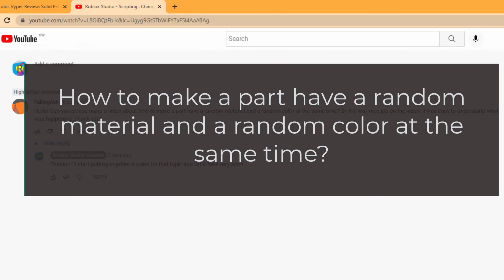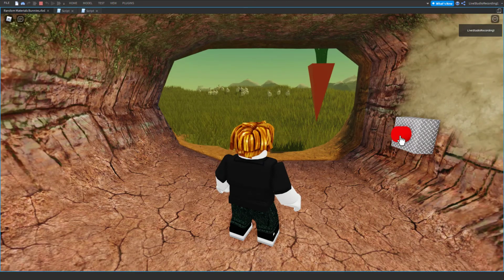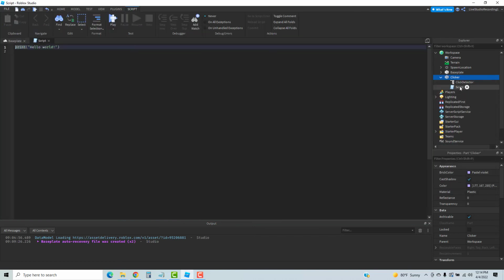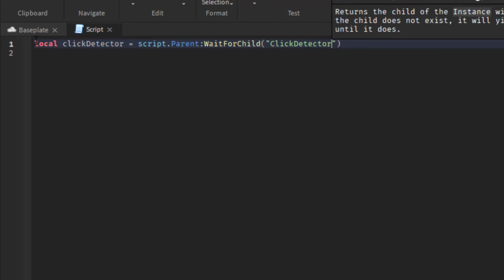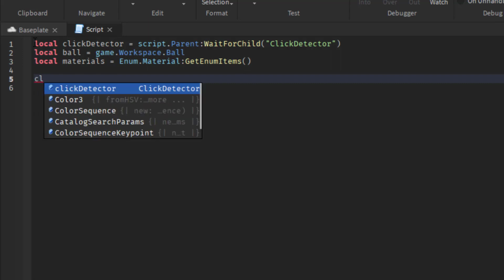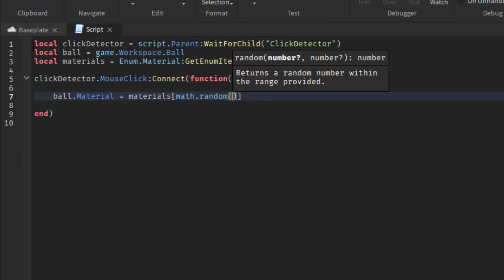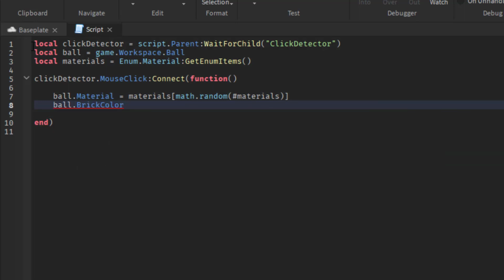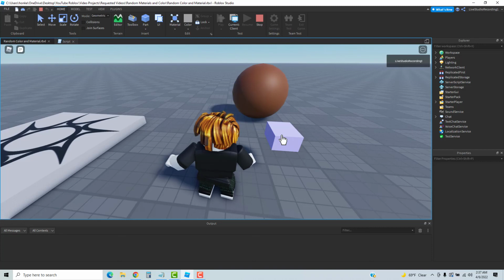REQUESTS - Scripting Random Materials and Colors In Roblox Studio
In this REQUEST video we review how to script a part to randomly change both material and color by using a ClickDetector. This video also has another visit by the Bunny Army.  If you have a request for a topic in Roblox Studio, add it to the comments below!